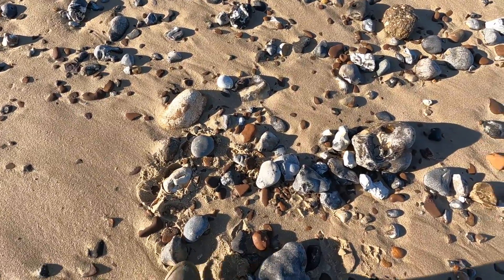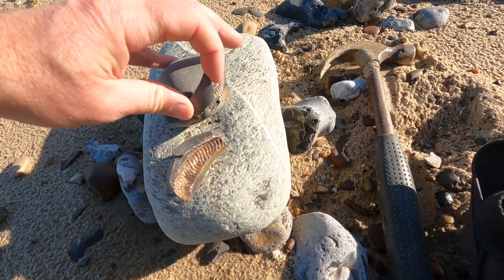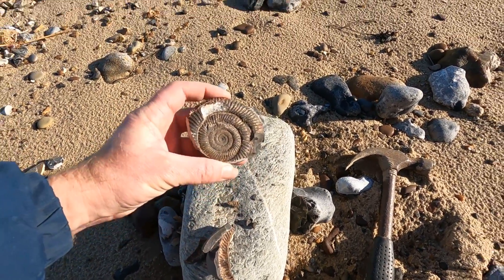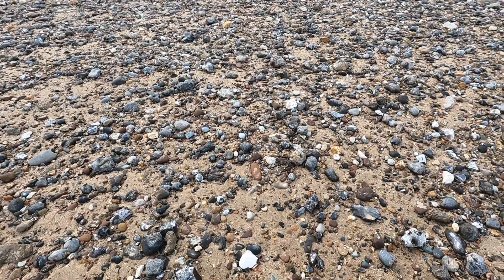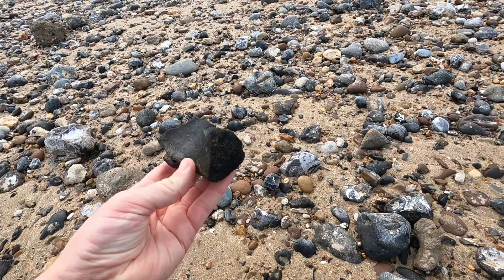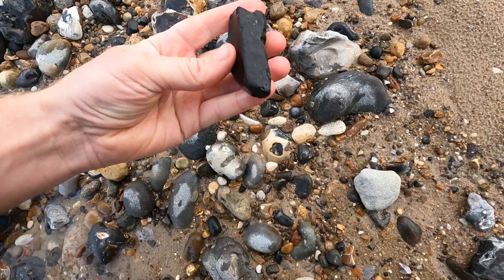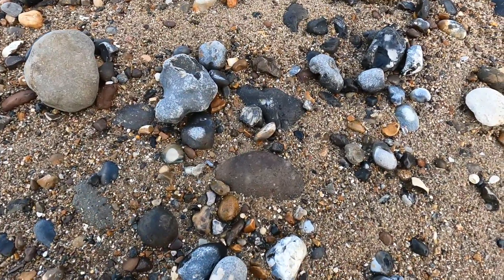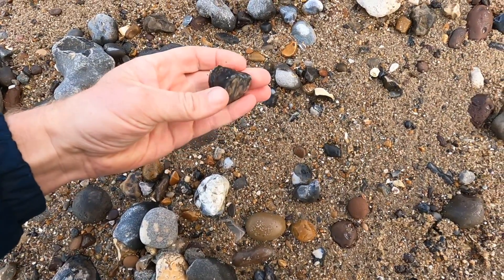Norfolk Fossil Hunting Winter 2021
Fossil Hunting on the Norfolk Coast in England , finds include a Ammonite and Echinoids